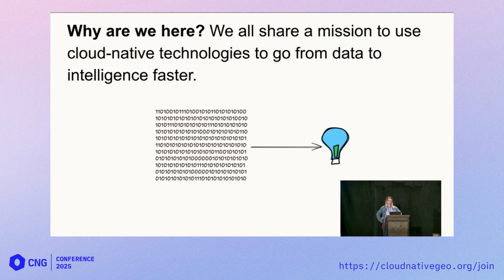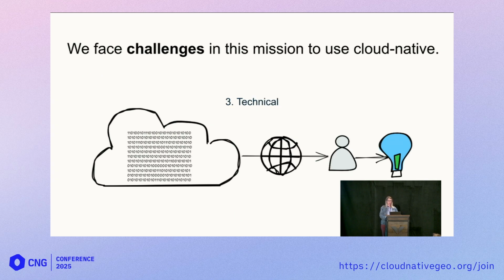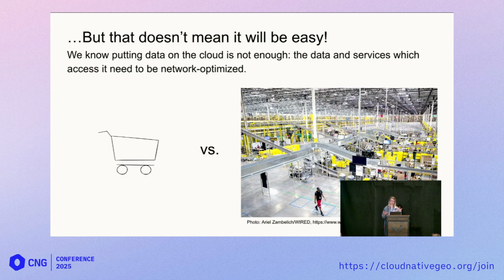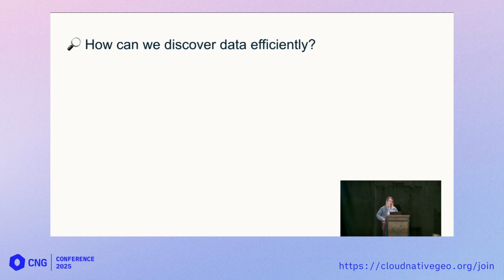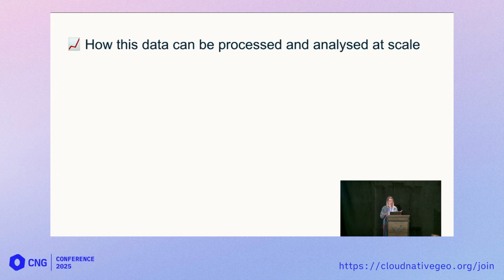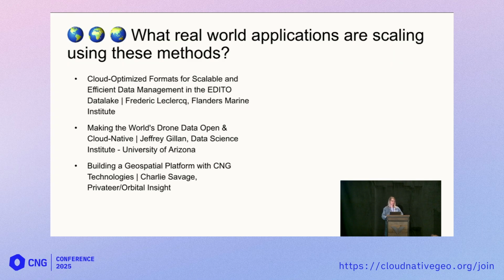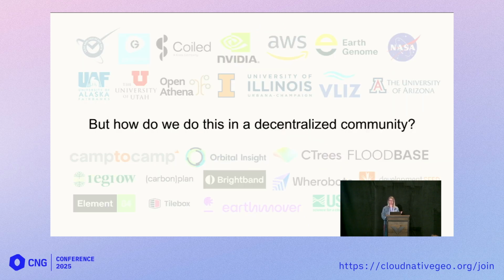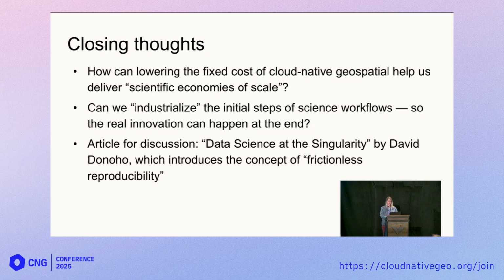[CNG 2025] Cloud-Native Geospatial in Practice – Aimee Barciauskas (Track 2 Introduction)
Aimee Barciauskas, a team lead and cloud engineer at Development Seed (and a key partner in NASA's cloud adoption!), introduces Track 2: Cloud-Native Geospatial in Practice from CNG Conference 2025.

Aimee discusses real-world organizational, cultural, and technical hurdles that stand between your data and true intelligence. Using a brilliant Amazon vs. grocery store analogy, she breaks down why moving to the cloud is a game-changer that demands a complete shift in thinking.

Some topics that Aimee covers:

- The 3 Core Challenges: Unpack the "change is hard" and "different values" problems, along with the critical technical complexities of massive data scale, varied formats (like Zarr, COGs, and GeoParquet), and diverse user needs.

- Next-Gen Tools & Workflows: Solutions for efficient data discovery, packaging, delivery, and analysis at scale, including STAC, Apache Iceberg, DuckDB, BigQuery, and more.

- AI's Role in Geospatial:  How foundational models, AI agents, and LLMs are revolutionizing data accessibility and actionability within cloud-native ecosystems.

- Real-World Applications: A few case studies, from the European Digital Twin of the Ocean to drone data management and weather prediction, demonstrating cloud-native geospatial in action.

- The Power of Emergence: Aimee challenges the status quo, advocating for a decentralized, collaborative approach to lowering the fixed cost of cloud-native systems and driving "frictionless reproducibility" in science.